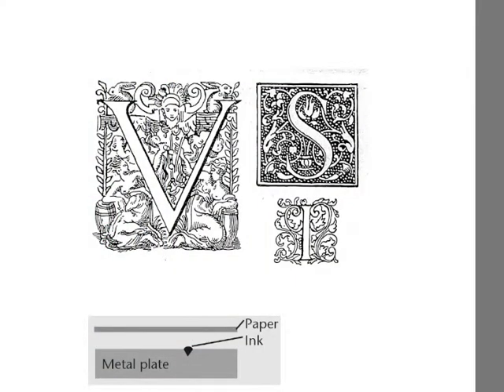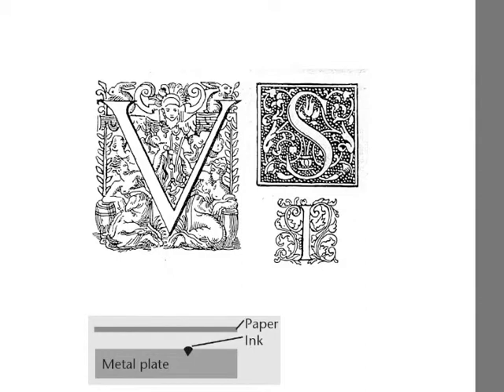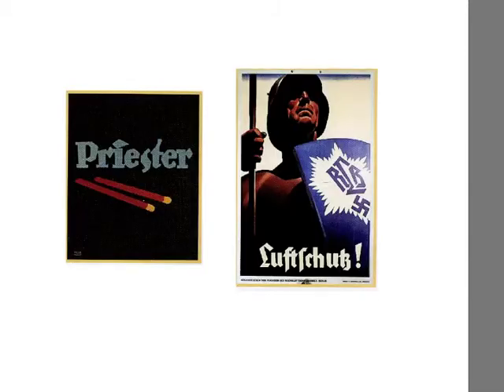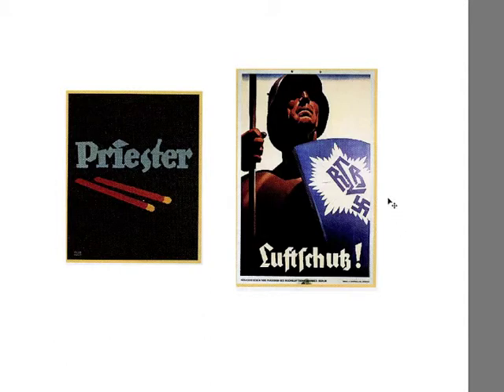DES113 Week 1 type history part 2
An overview of typographic history, part 2